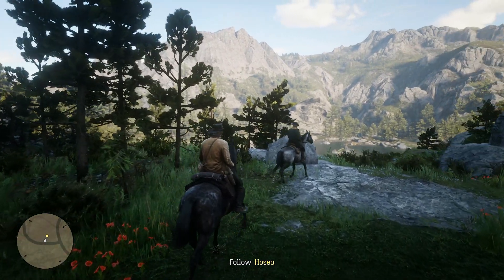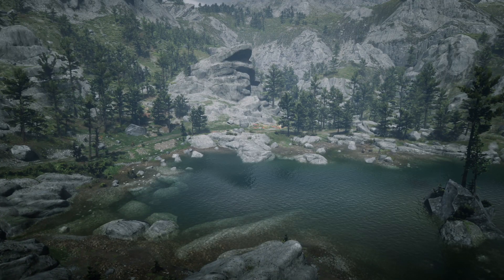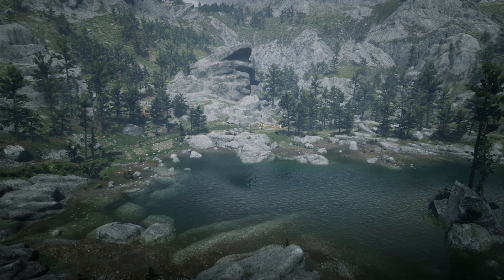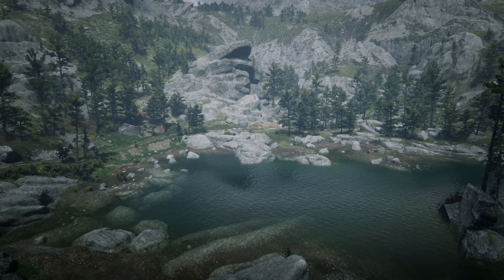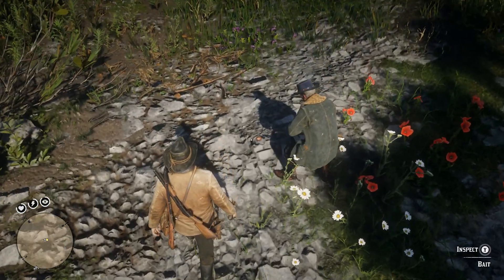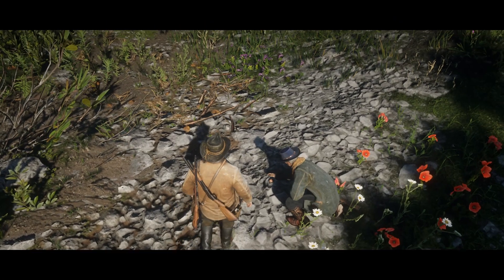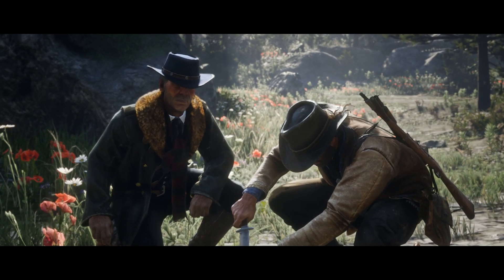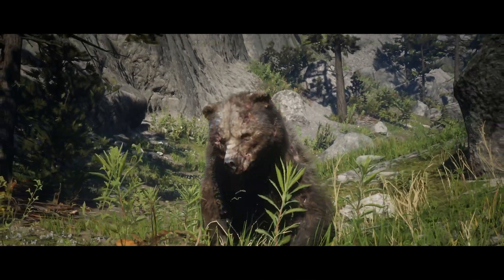One-Shot the Legendary Grizzly Bear in Red Dead Redemption 2